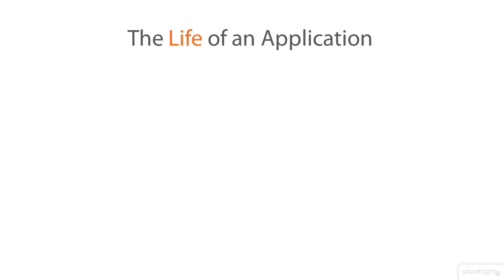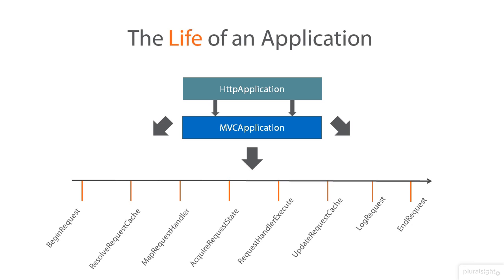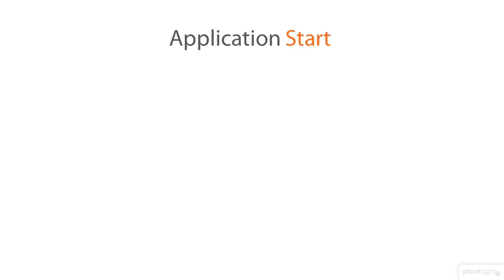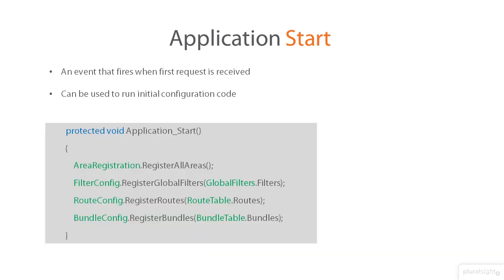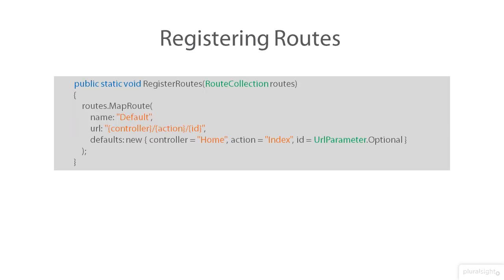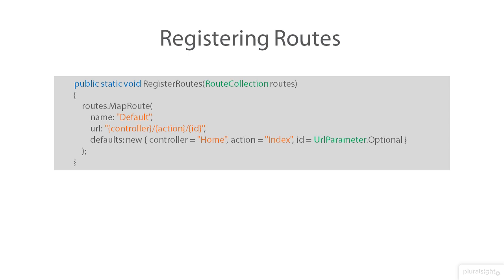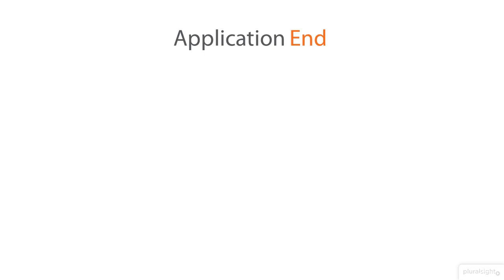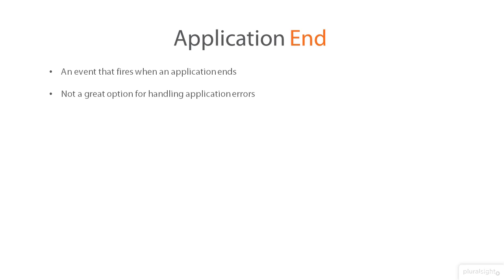ASP.NET Basics 3 - 2.02 Understanding Application Start and End Events